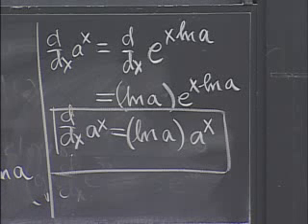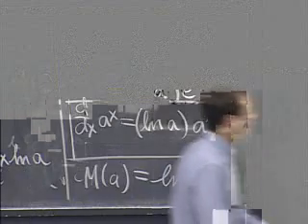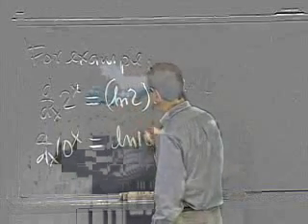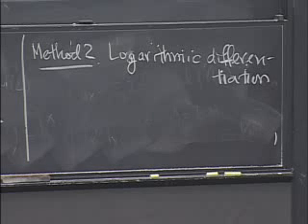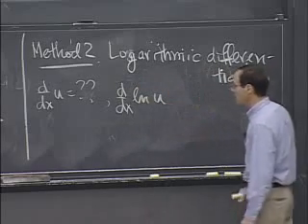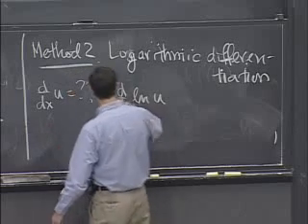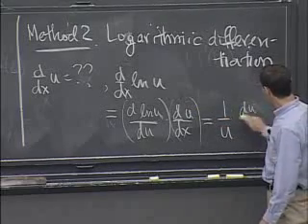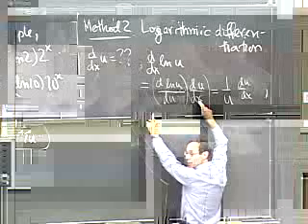Lec 6, 18 01, Single Variable Calculus, Exponential and Log, Differentiate and Exponental, Method 2